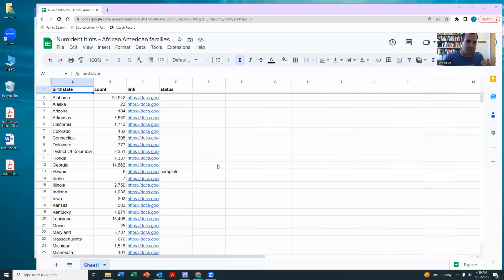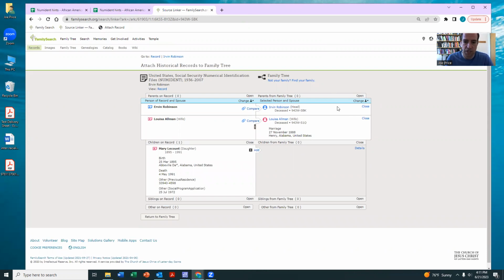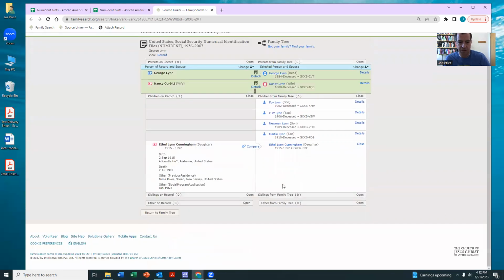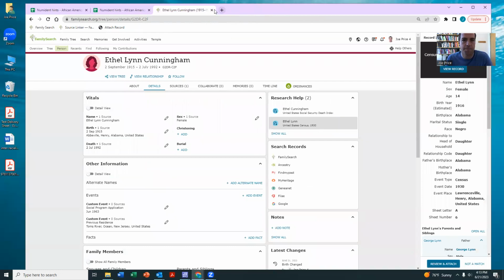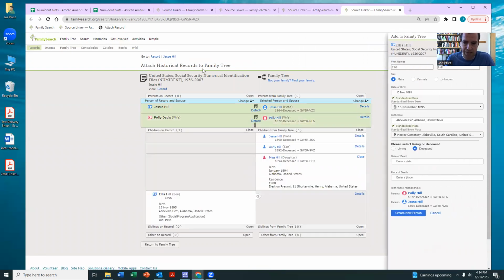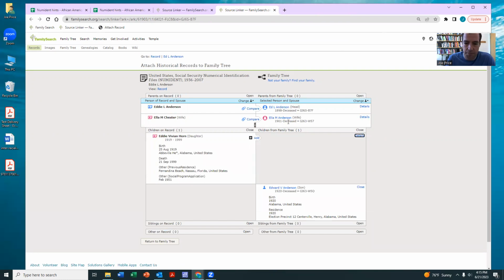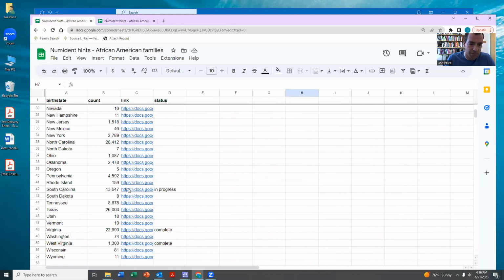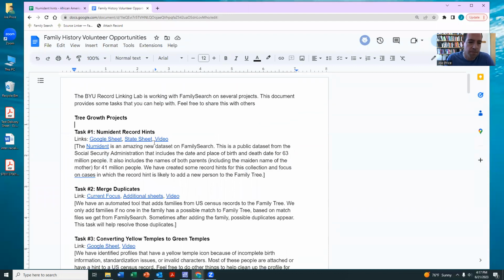Numident Hints for African American Families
This video shows how to help attach Numident Hints for African American families. We have focused specifically on families where both the father and mother have a possible match to the Family Tree but not the focus person. Here is a link to our volunteer google doc if you want to help: